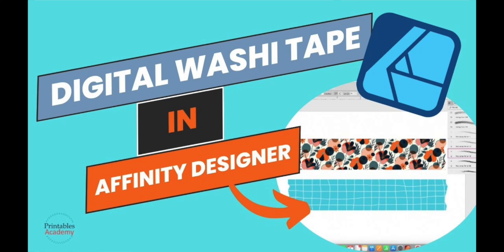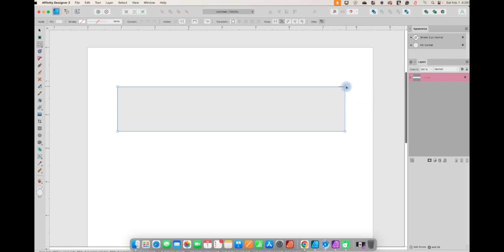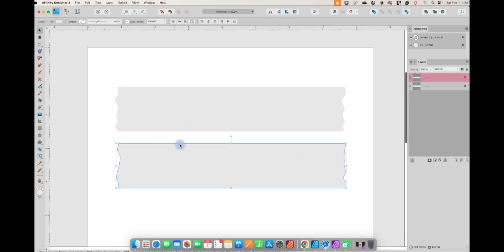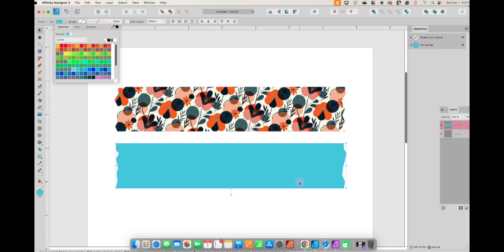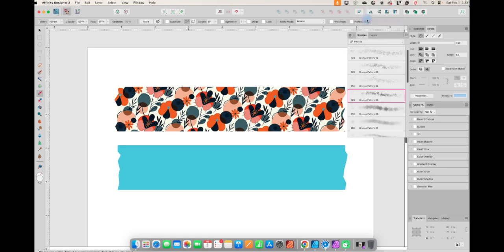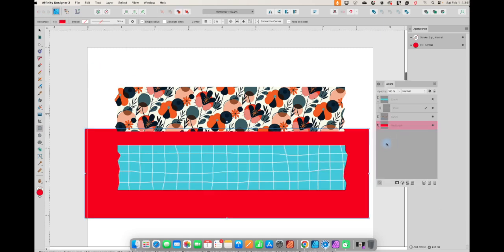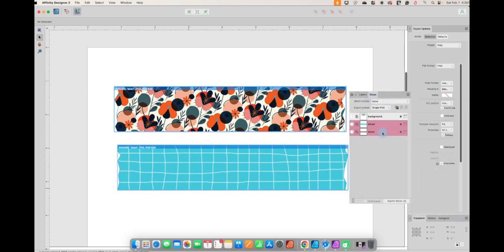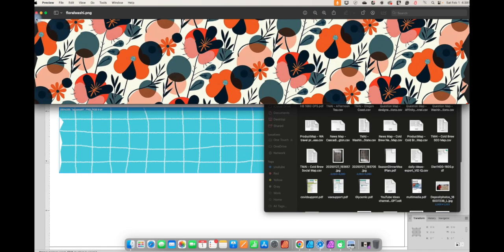How to Make Digital Washi Tape in Affinity Designer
It's much easier than you might think to make digital washi tape. With just a few steps in Affinity Designer you can create your own. Use it in your own digital projects or make collections to sell.

We'll make two example washi tapes, one filled with a patterned image and the other decorated using the brush tool.